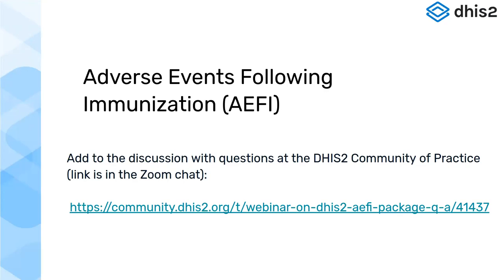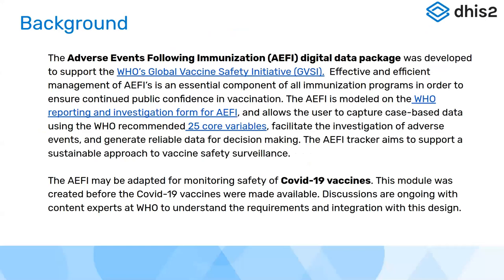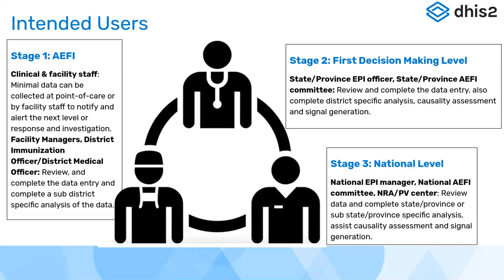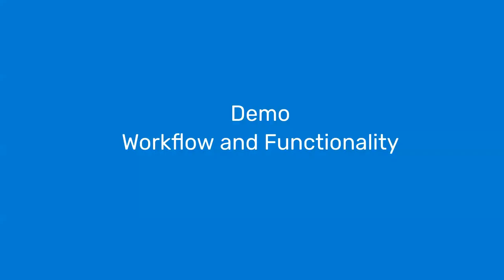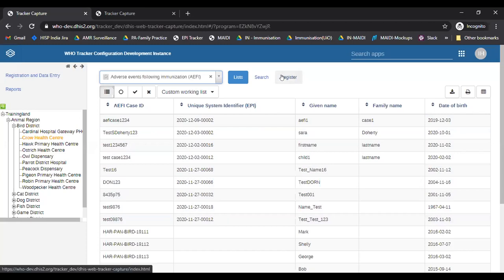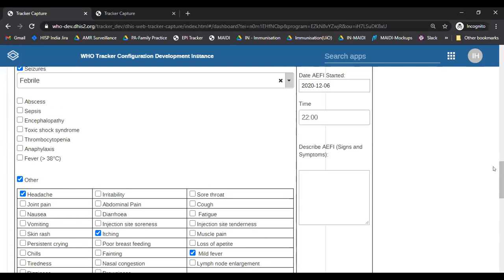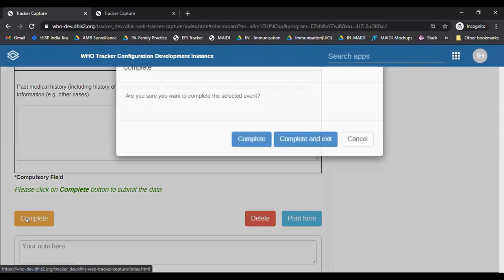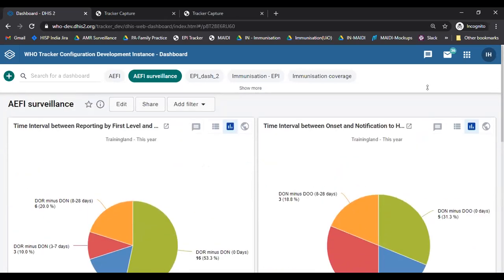AEFI Package Launch Webinar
The DHIS2 Adverse Events Following Immunization (AEFI) metadata package is modeled on the WHO AEFI reporting and investigation form, and allows the user to capture case-based data using the WHO recommended 25 core variables, facilitate the investigation of adverse events, and generate reliable data for decision making. The AEFI tracker aims to support a sustainable approach to vaccine safety surveillance, including potential application to COVID-19 vaccine delivery.

This video is a recording of the live webinar launching the DHIS2 AEFI package on 9 December 2020. The Q&A from this webinar is available